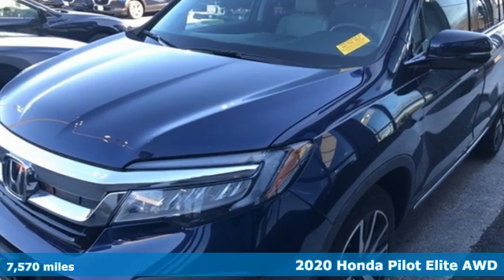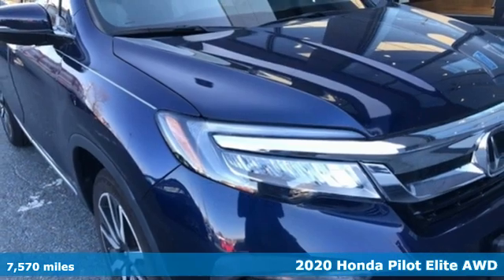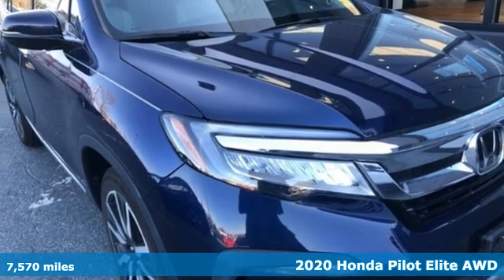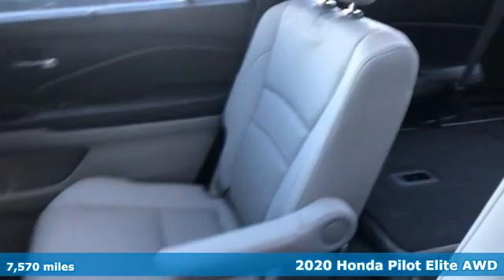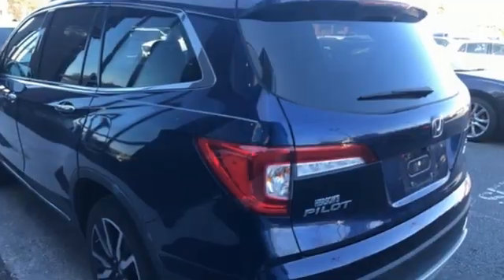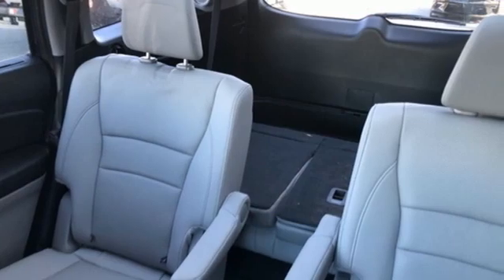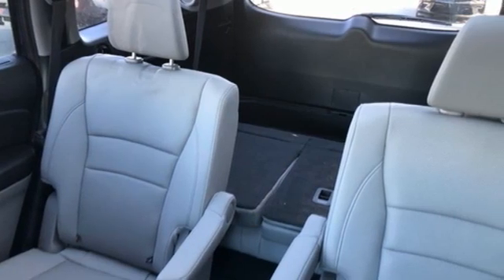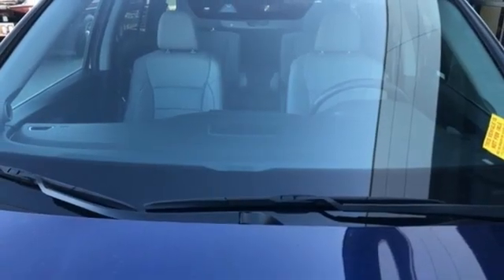Used 2020 Honda Pilot Rockville, MD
Year: 2020
Make: Honda
Model: Pilot
Trim: Elite
Engine: 3.5L V6 24V SOHC i-VTEC
Transmission: 9-Speed Automatic
Color: Blue
Interior: Beige
Mileage: 7570
Stock #: 353325A
VIN: 5FNYF6H01LB007862
CARFAX One-Owner. Steel Sapphire Metallic 2020 Honda Pilot Elite AWD 9-Speed Automatic 3.5L V6 24V SOHC i-VTEC AWD.brbrRecent Arrival! Odometer is 5423 miles below market average! 19/26 City/Highway MPGbrbrbrUsed & Certified Vehicle Prices exclude tax, tags and a dealer processing fee of $500.

Address:
801 Rockville Pike